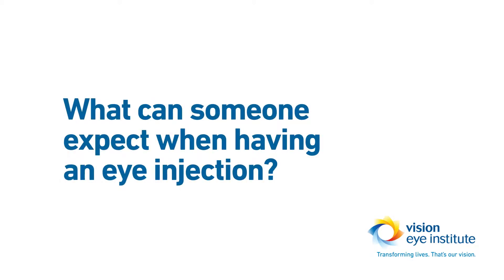What can someone expect when having an eye injection?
Eye injections, also known as intravitreal injections, may be used to treat wet AMD and diabetic retinopathy. Find out more about this revolutionary treatment from retinal specialist Dr Christolyn Raj.